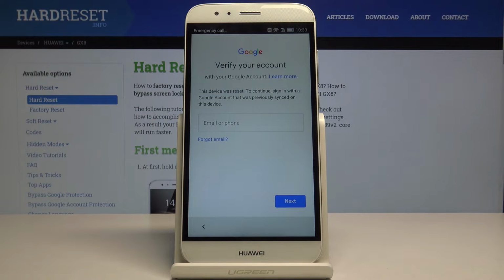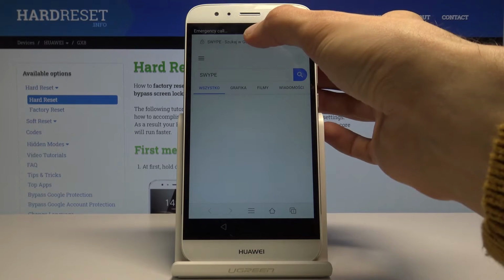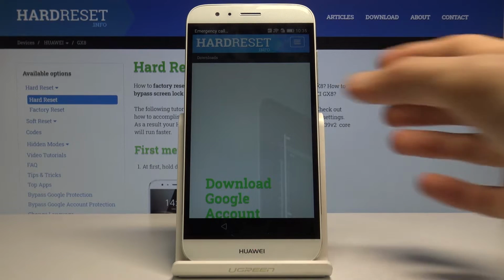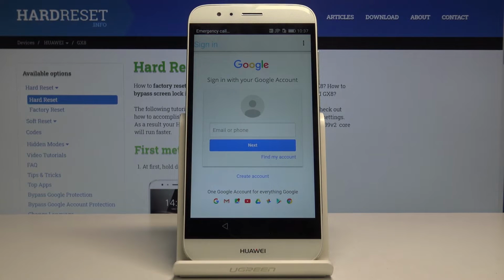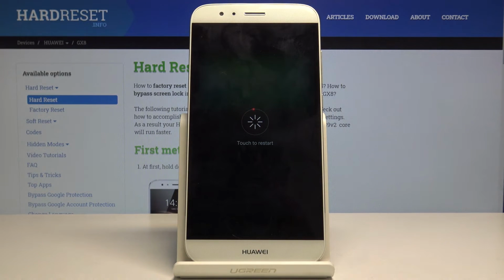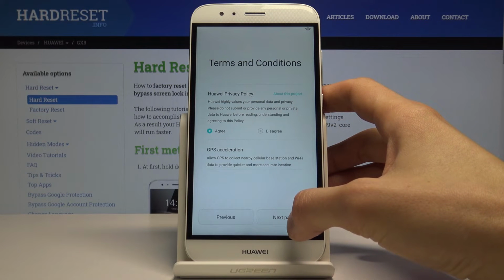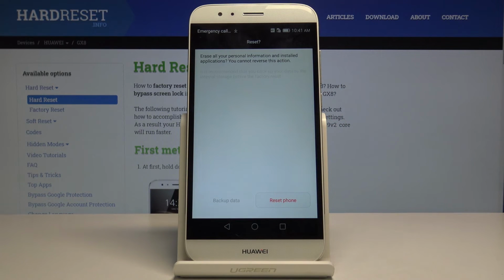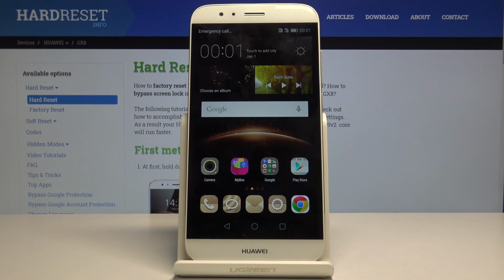How to Bypass Google Verification Protection in HUAWEI GX8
Find out how to skip Google Verification in your Huawei GX8. Take a look and discover this effective method of skipping FRP in your smartphone. Follow presented steps and smoothly unlock your device. Find out the best way to skip Google Verification in your Android mobile. Learn how to remove the Google protection and log in with another account.

How to Bypass Google Verification in Huawei GX8? How to skip FRP in Huawei GX8? How to skip Google Verification in Huawei GX8? How to Bypass FRP in Huawei GX8? How to unlock Huawei GX8?